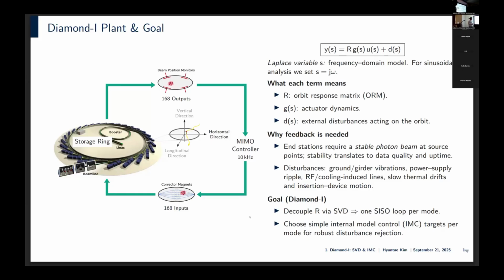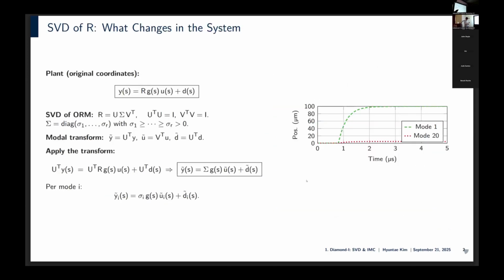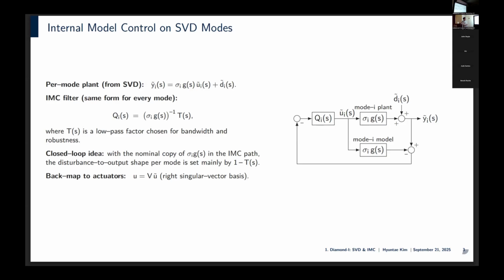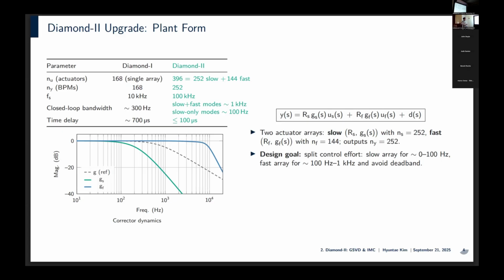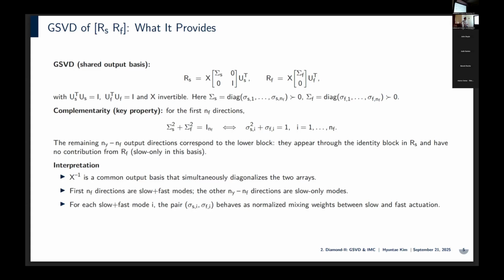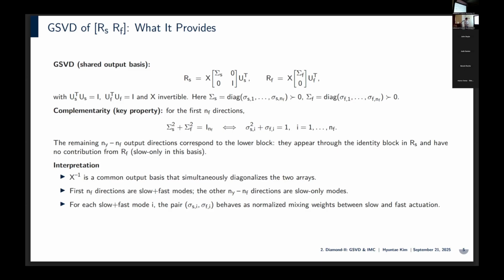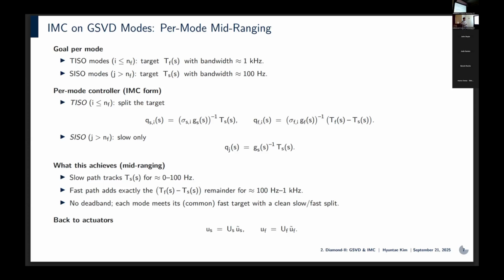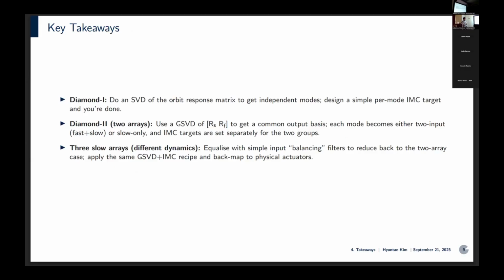IACOW2025 - System Decoupling and Control for High-Dimension...- Hyuntae Kim (University of Oxford)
Oral presentation 'System Decoupling and Control for High-Dimensional, High-Throughput Orbit Feedback' on 21-sep-2025 at the ICALEPCS 2025 Advanced Control Workshop (IACOW 2025), held in Chicago, United States.